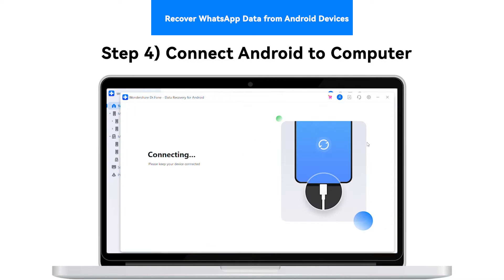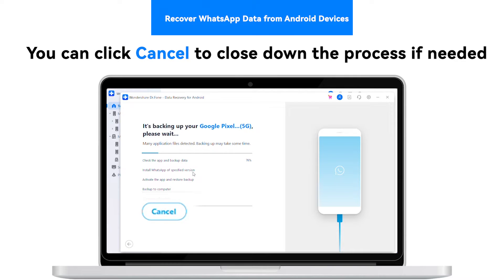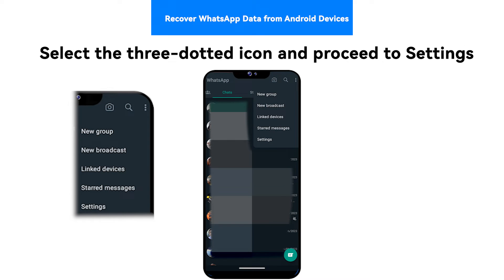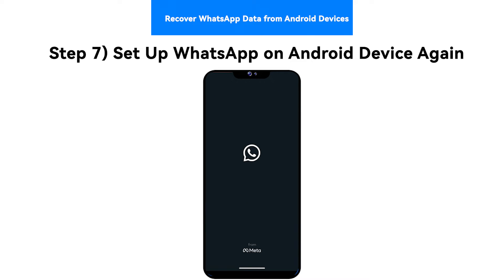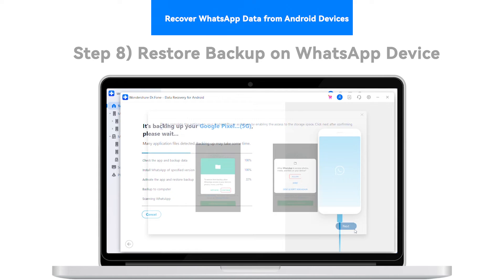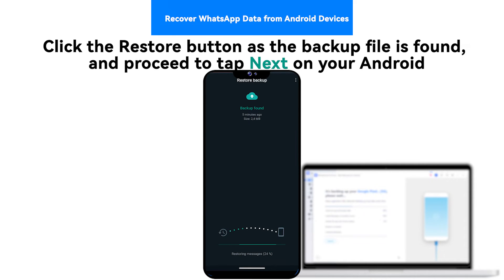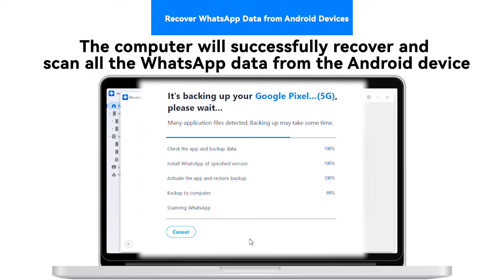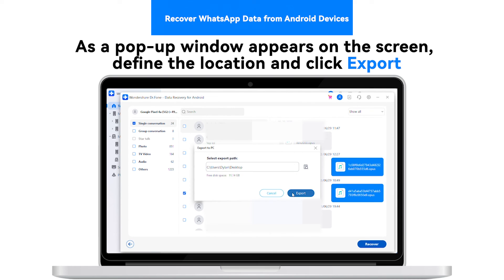How To Recover WhatsApp Data From Android Device?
🔥 Accidentally lost your precious WhatsApp messages, photos, and attachments from your Android device? Don't worry, we've got you covered! Introducing our step-by-step tutorial on how to effortlessly recover WhatsApp data from your Android device using Wondershare Dr.Fone.
📱 Whether you've deleted your chats by mistake, experienced a system crash, or even lost your phone, Dr.Fone is your ultimate solution to get back those cherished memories. Our expert team at Wondershare has designed this comprehensive guide to walk you through the process seamlessly.

In this tutorial, you'll learn:
✅ A detailed guide to recovering deleted or lost WhatsApp messages and attachments.
✅ Tips to maximize the chances of successful data recovery.
✅ How to preview recovered WhatsApp data and selectively restore what you need.
✅ Troubleshooting tips for common issues during the recovery process.
🎥 Our easy-to-follow tutorial ensures that you can effortlessly retrieve your WhatsApp conversations and media files, even if you're not tech-savvy. Say goodbye to the frustration of losing important memories and hello to the power of Wondershare Dr.Fone.
👉 Ready to reclaim your WhatsApp data? Watch the tutorial now and regain access to your cherished messages and media. Don't let accidental data loss hold you back—empower yourself with the tools you need to recover with confidence. Hit the play button now!